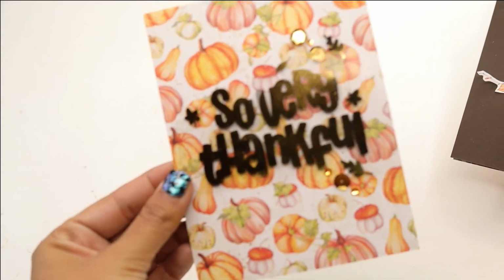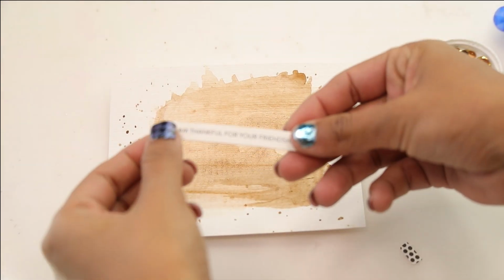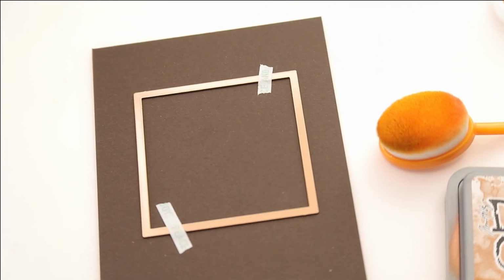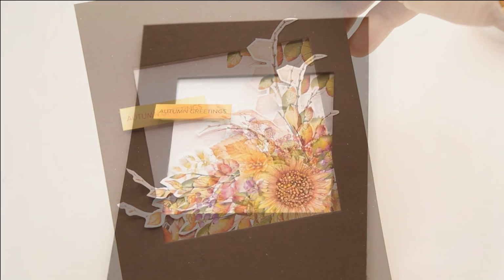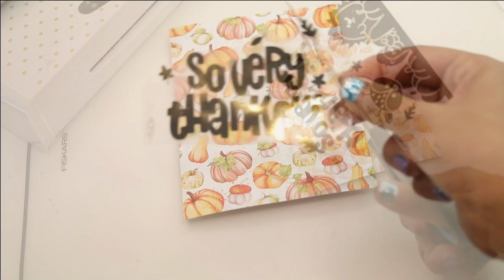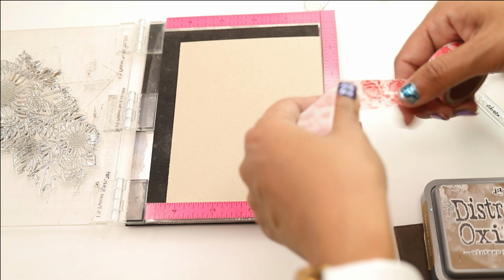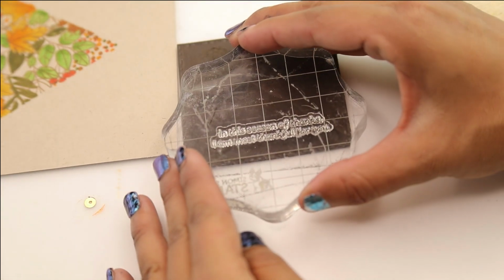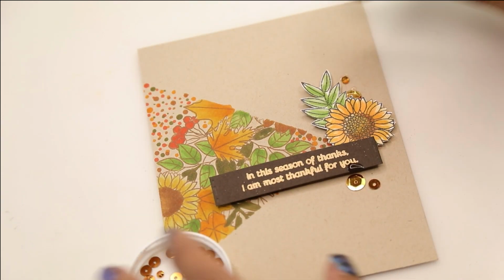Easy Fall Cards | Simon Says Stamp Card Kit | November 2020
• Simon Says Stamp Card Kit of the Month November 2020 BIG THANKS AUTUMN ck1120

• Simon Says Stamp Card Stock 100# BURNT ORANGE OR22

• Simon Says Stamp Card Stock 100# AUDREY BLUE AB19

• Simon Says Stamp SENTIMENT STRIPS GRATITUDE sentgrat Believe In You

• Therm O Web AUTUMN DecoFoil Foil Transfer Sheets Exclusive Variety Pack 19061

• P13 THE FOUR SEASONS AUTUMN 6x6 Paper Pad P13-AUT-09

• Copic 36 BASIC Sketch MARKER SET And Storage Sketch Rubber Stamping 003732

• Tombow Mono AQUA LIQUID GLUE Dual Tip 62181 Blue

• Simon Says Stamp Embossing Powder BLACK Ultrafine Detail BlackEP7

• Simon Says Stamp Embossing Ink Pad CLEAR INK066 at Simon Says STAMP!

• Precision Heat Embossing Tool Gun Hero Arts Wagner at Simon Says STAMP!

• Studio Katia INK BLENDER BRUSHES Set of 2 sk011